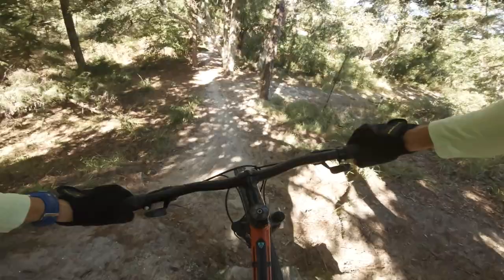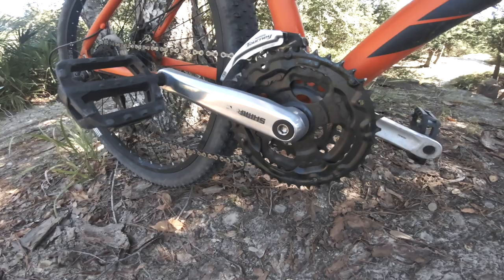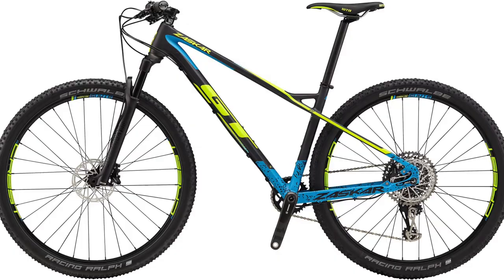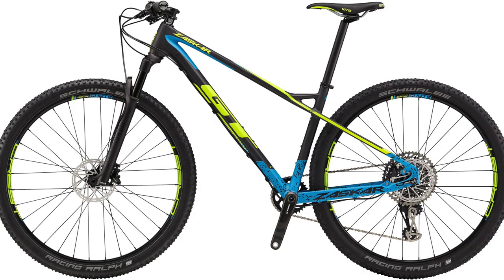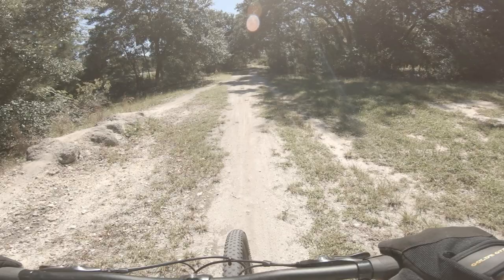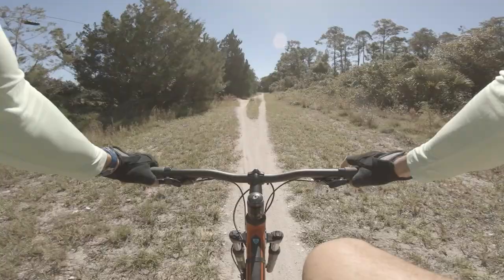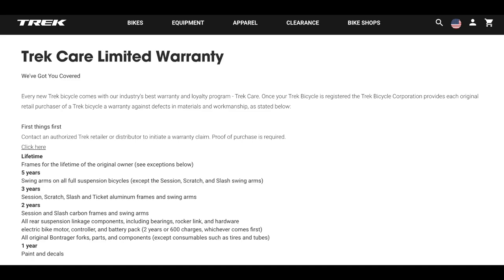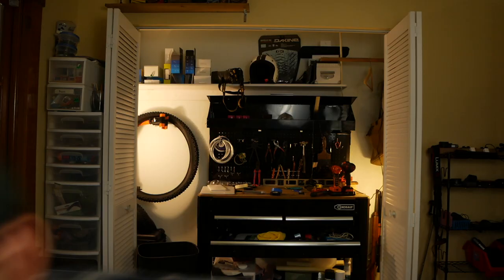Beginners mountain bike - Trek Marlin 5 reasons you should buy!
I talk about 5 reasons the Trek Marlin 5 and similar Budget Cross County Mountain Bikes are great for beginners!

1. Stance
Feels like a solid bike for riding as an all arounder. Planted geometry and 29 wheelset give it confidence.

2. Speed
The 29 inch wheel size generate the most speed of any wheel size for mtb and offer great ability to roll over obstacles.

3. Good Components
They give the bike reliable and consistent components that will provide a great platform. Ride without worrying about if the derailleur is going to be shifting properly or if you'll have to make adjustments before hitting the trail. You wont!

4.  Smooth Ride
This bike just feels smooth. it's hard to explain but jumping between a full sus, agressive hardtail and this bike. It just feels the most smooth and comfortable for daily riding.

5. Trek Backing
A brand that will back it's products and support the rider no matter what.